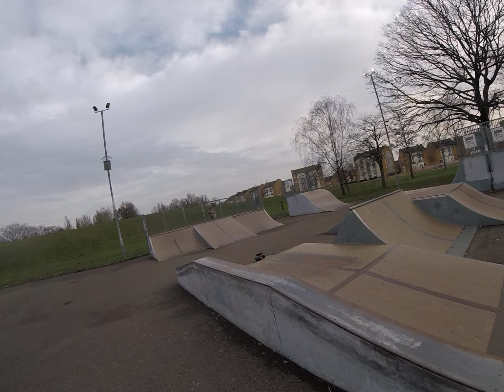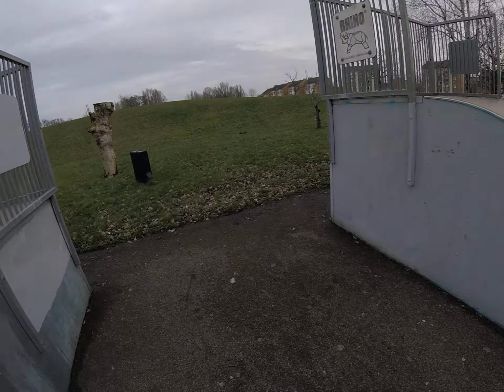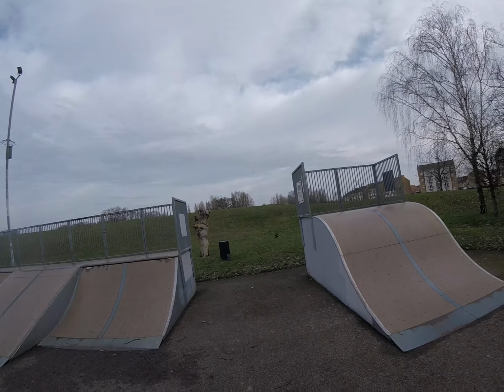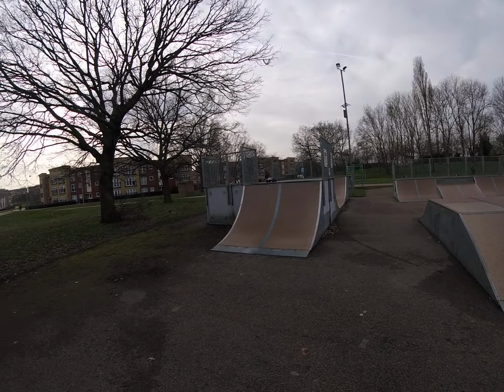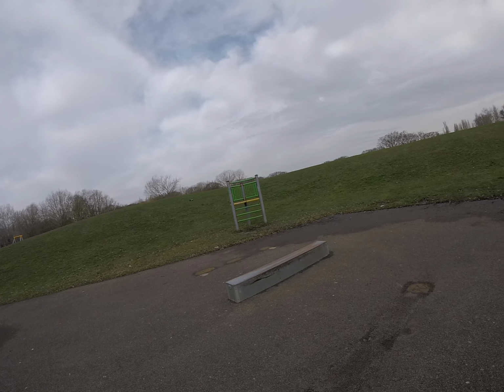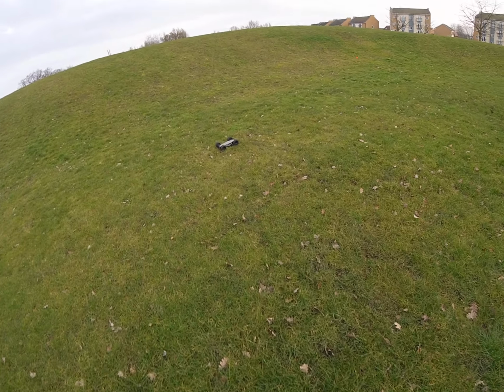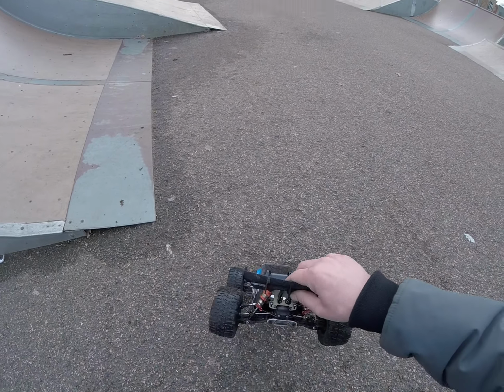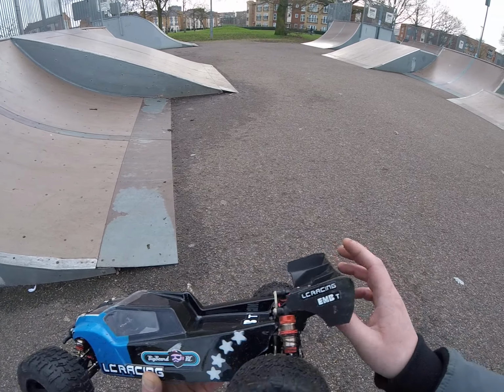Lc racing emb-t truggy skatepark bash. Will it survive?